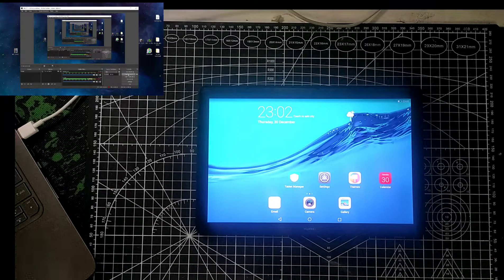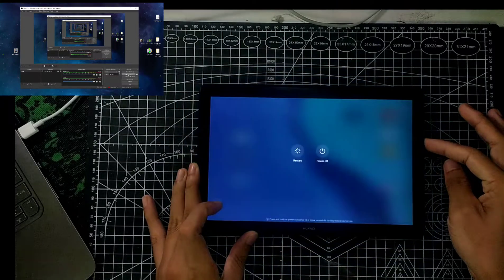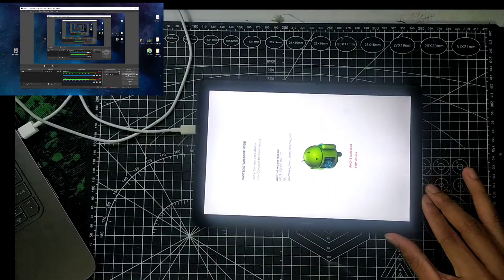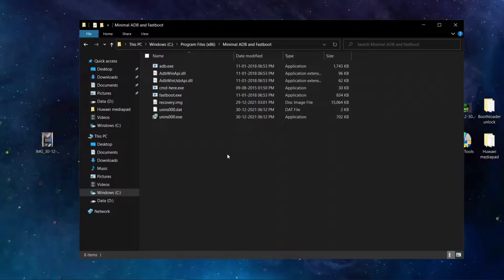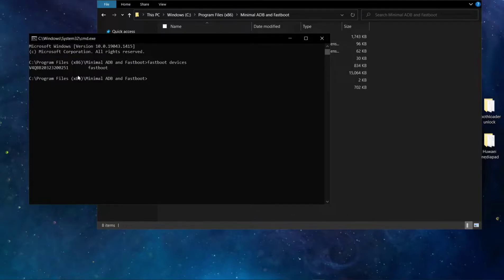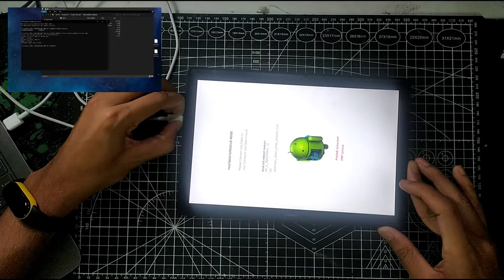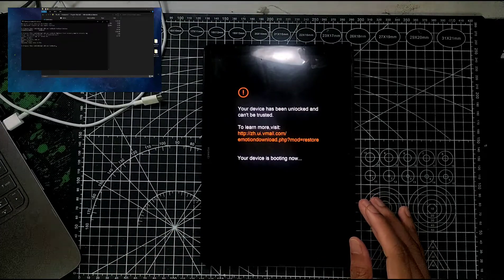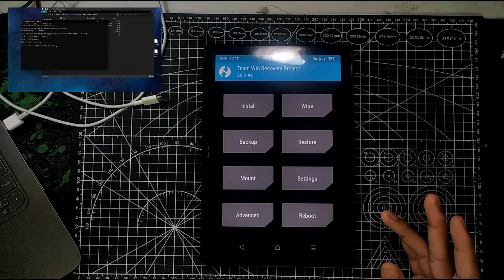How to install TWRP recovery on Huawei Mediapad T5